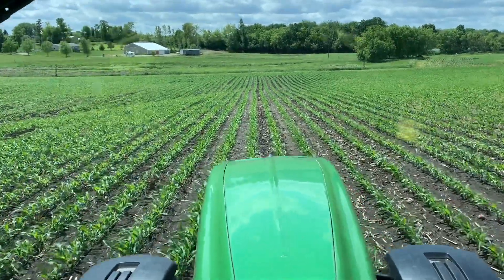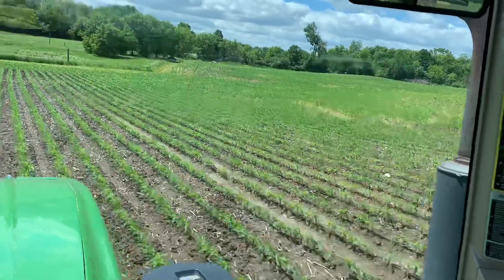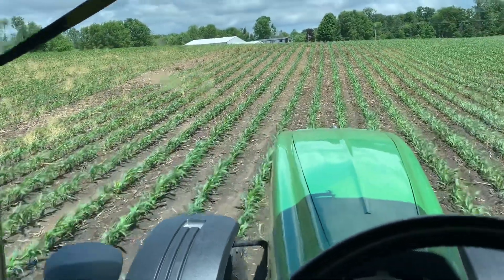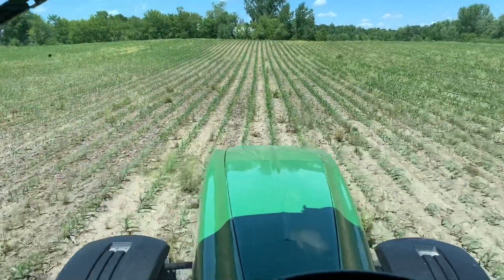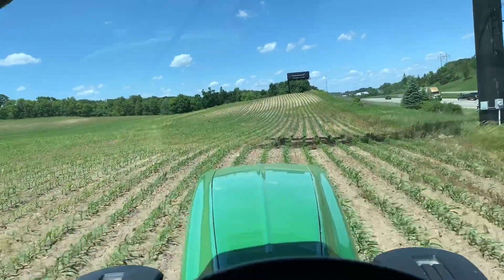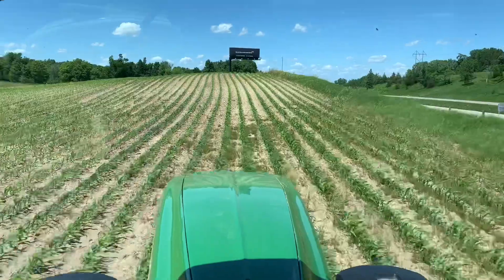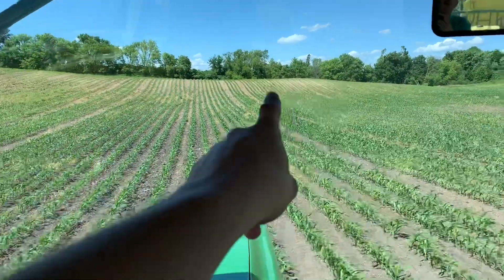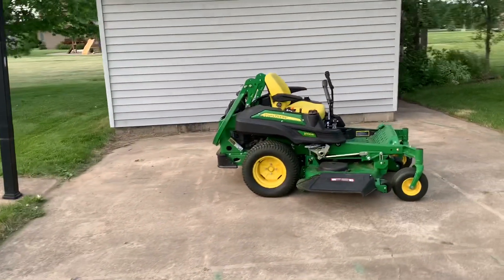Rain Technology; Let's Finish Y-Dropping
I checked my phone to know what fields got less rain so we could keep forward momentum.